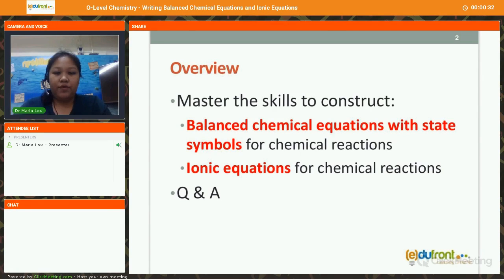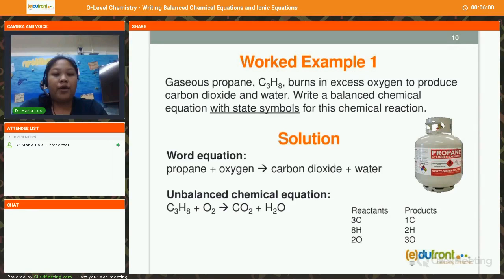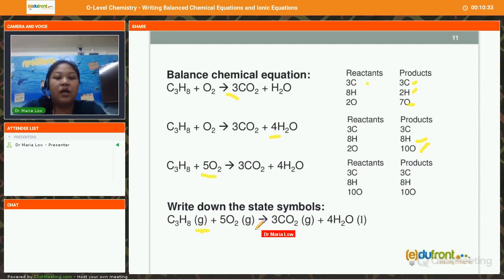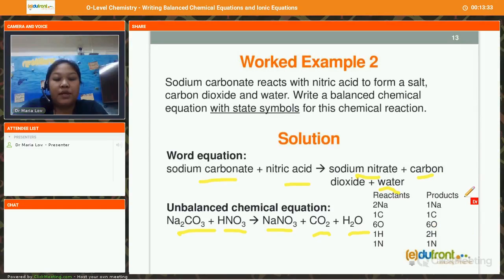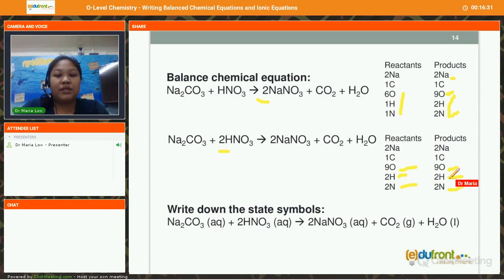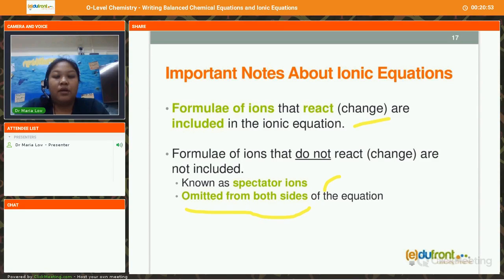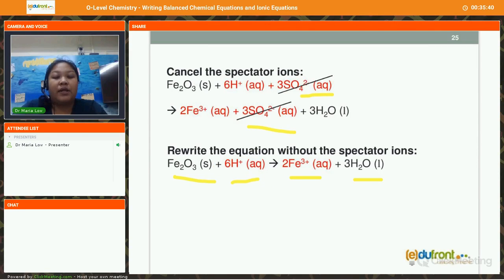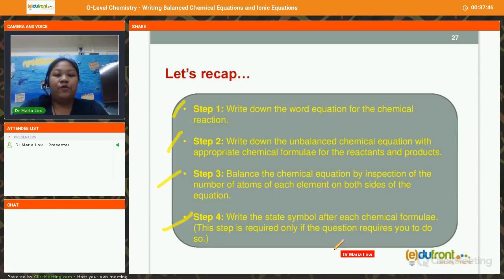O-Level Chemistry - Balancing Chemical and Ionic Equations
Edufront Webinar Series
Trainer: Dr Maria Low